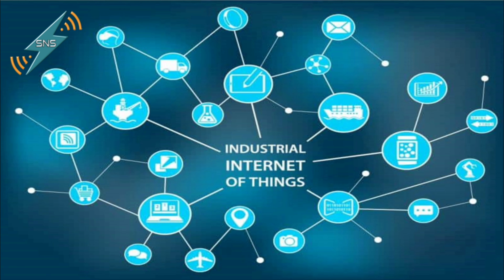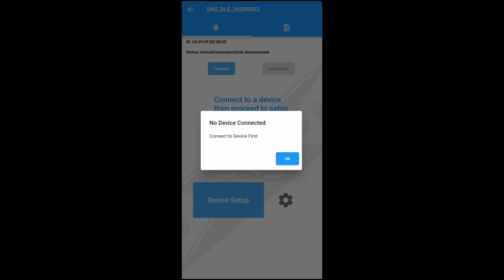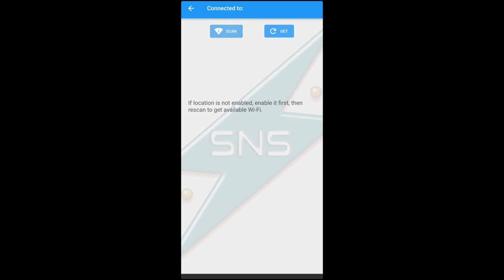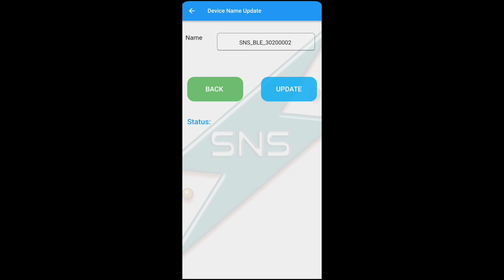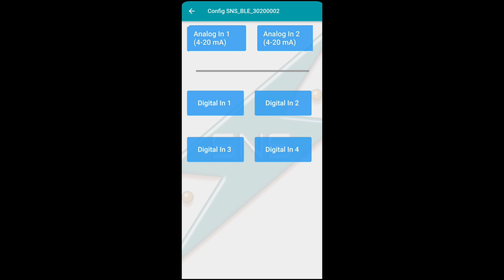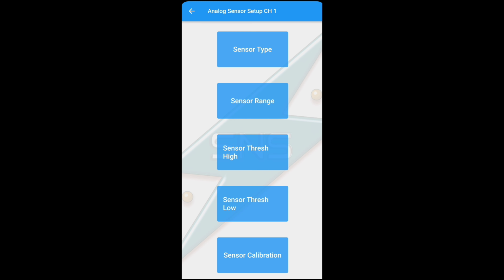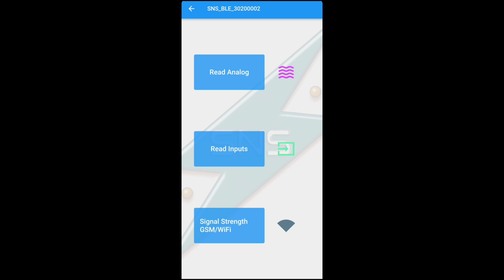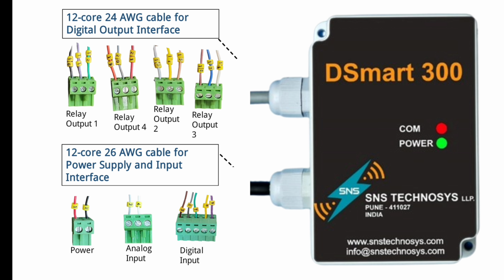DSmart 300 Industrial IOT Gateway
DSmart series industrial IOT edge devices are an industrial class high reliability, high stability devices for near real time monitoring of machine or instrument parameters. The devices are equipped with industry standard 4-20mA analog sensor interfaces to use with industry standard external sensors for accurate monitoring of varies field parameters.
It also has digital inputs for monitoring varies external inputs and has potential free relay outputs which can be used to control external machines or instruments.
The devices seamlessly monitor parameters and securely transfer to remote cloud based server software-SNSConnect or standalone software over Wi-Fi or Cellular for remote monitoring and decision making. Using Mobile App –SNS IIOT BLE, user can easily configure device as per requirement. The user friendly Mobile App is available on Play Store/App Store for downloading and use.